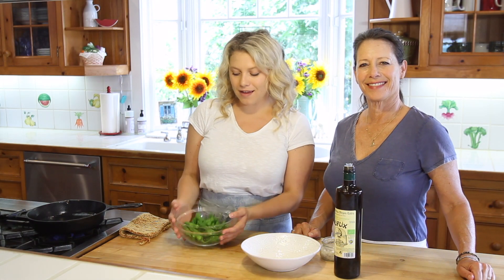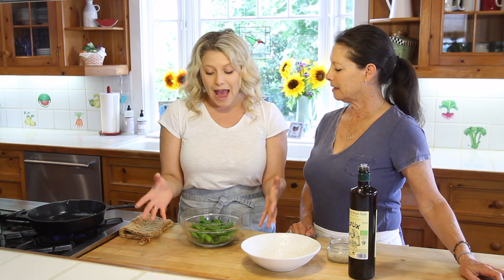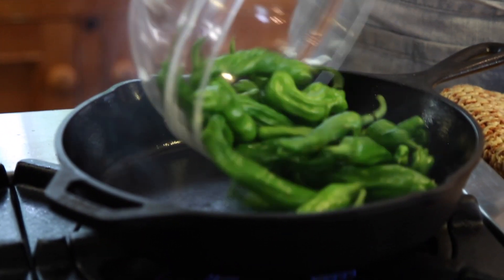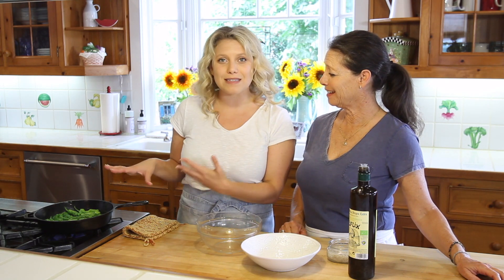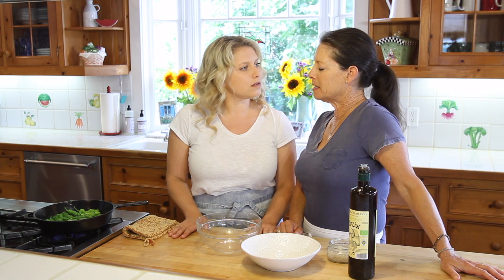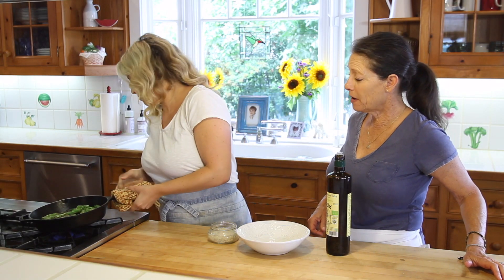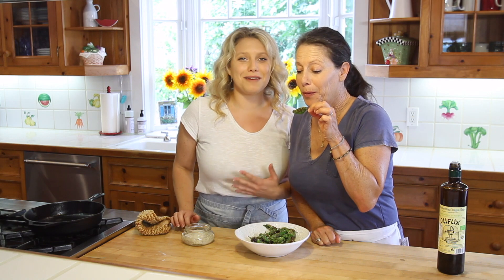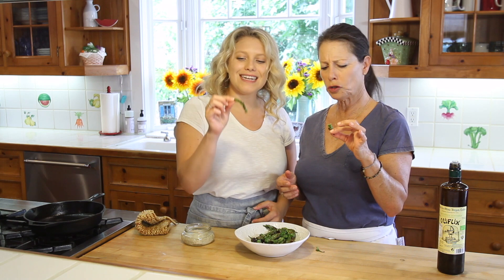Blistered Shishito Peppers (Vegan & Gluten Free)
Instagram ~ @CurryGirlsKitchen
Facebook ~ @CurryGirlsKitchen
Twitter ~ @TheCurryGirls
Pinterest ~ @CurryGirlsKitchen